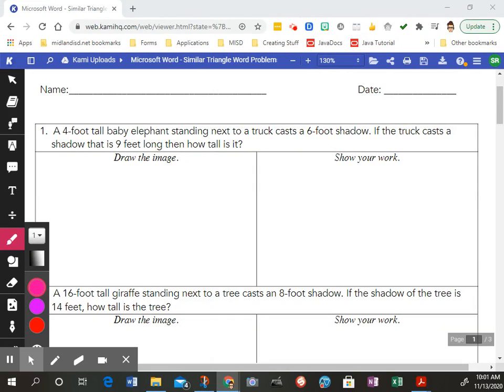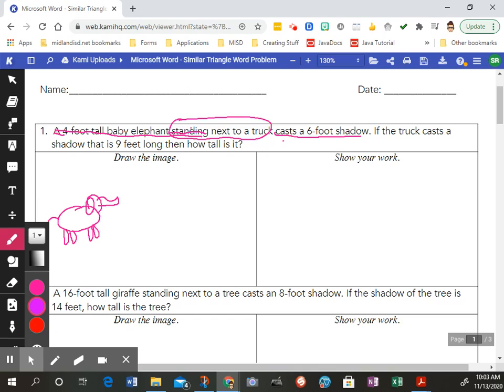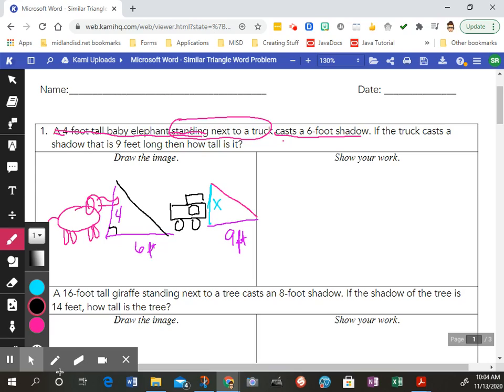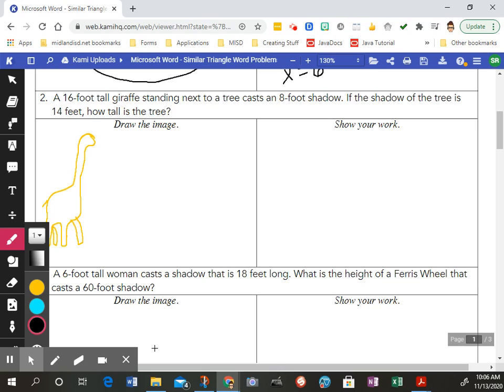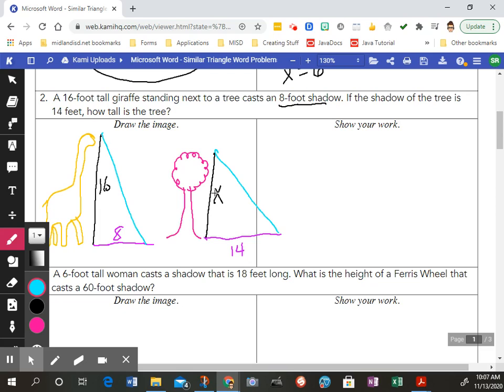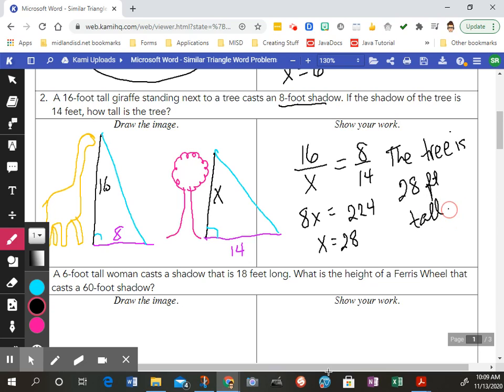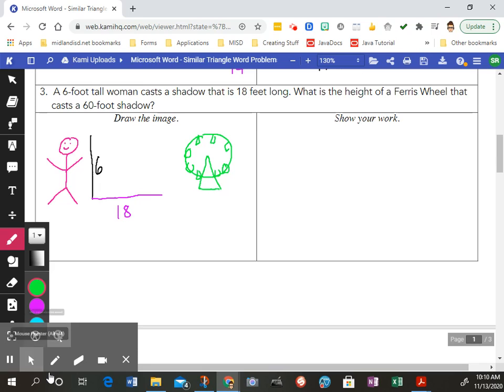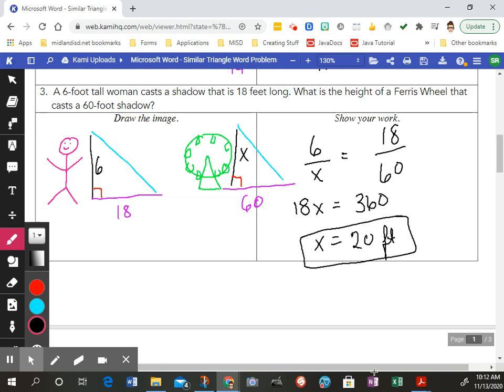Similar Triangles with Word Problems